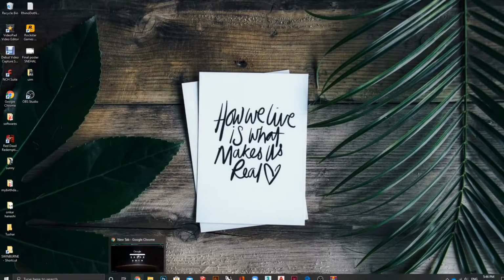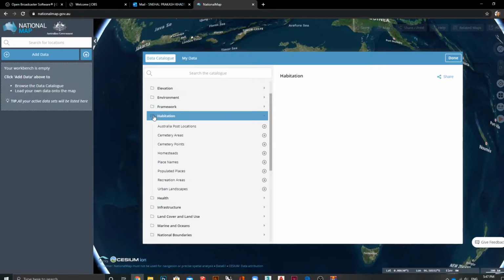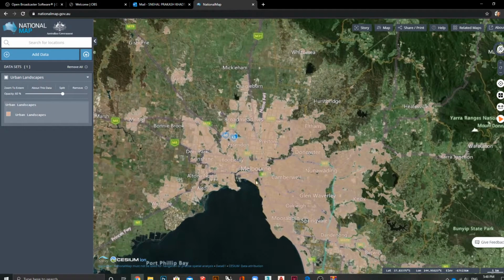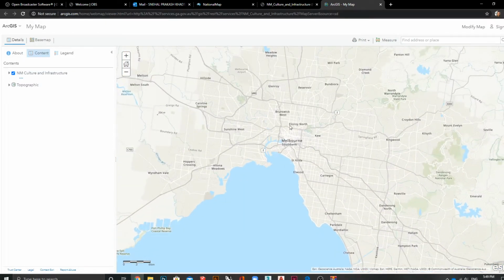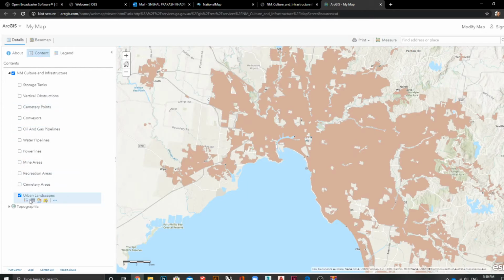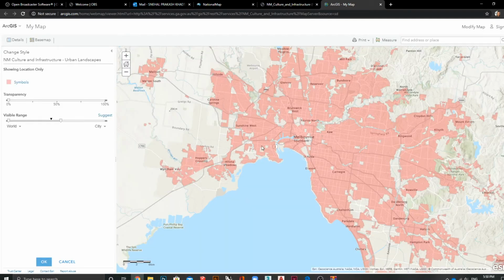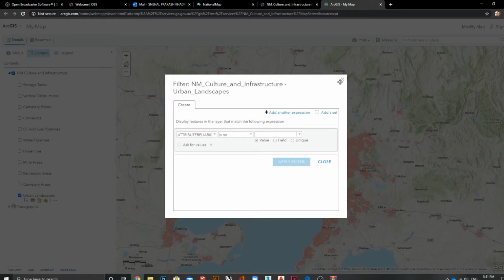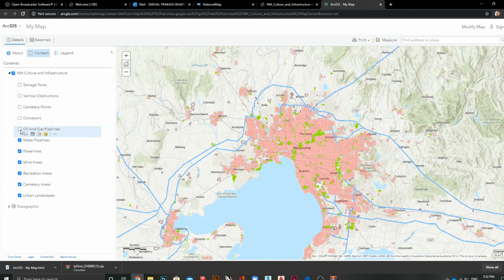Tutorial 6 - How to get data from National Map.